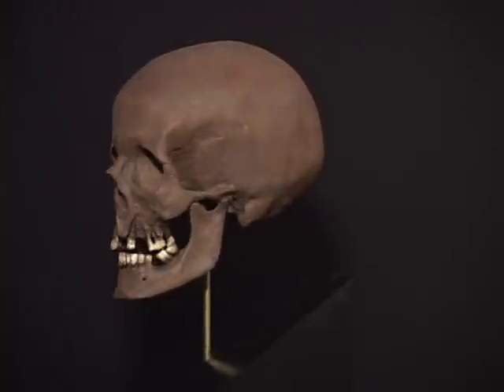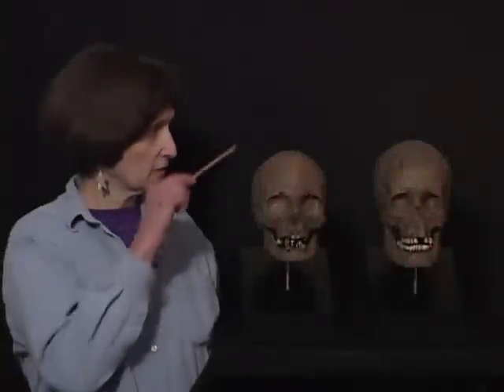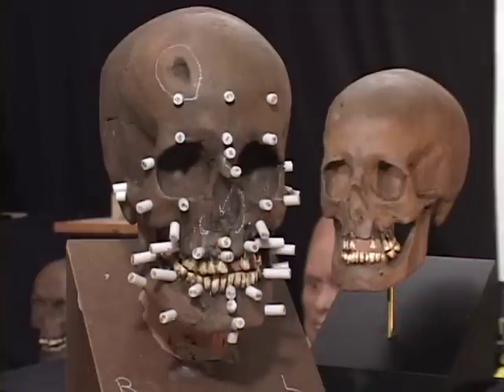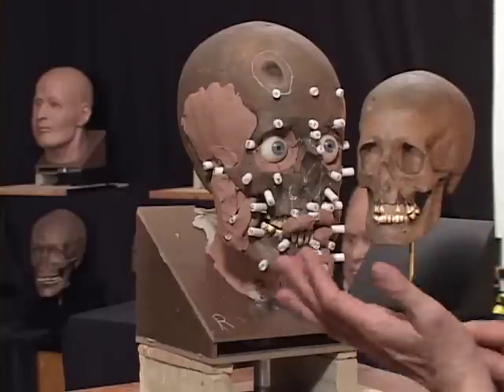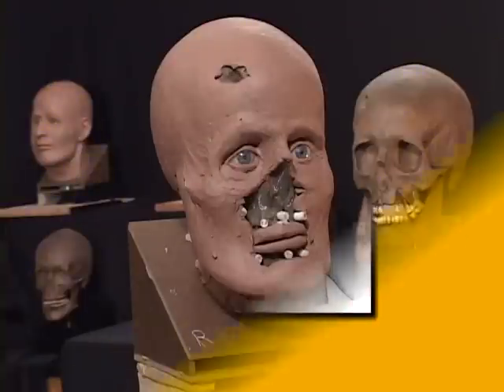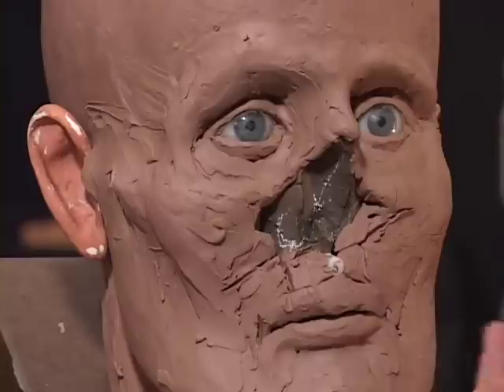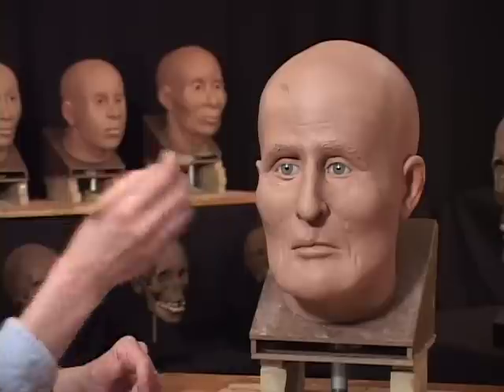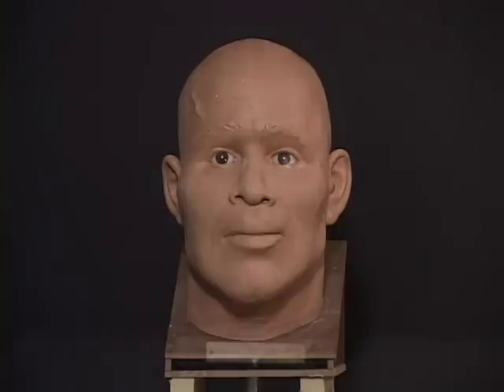The Science and Art of The Facial Reconstruction Process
This video demonstrates the process of facial reconstruction completed by Museum Specialist Gay Malin. The video provides a step-by-step description of how artists go about rebuilding the features of a long-dead person, based only on the shape of their skull. This video focuses on the reconstruction of facial features from a skull of a woman who died 300 years ago in Albany. Her remains were excavated from the cemetary associated with the Albany Almshouse (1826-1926). The video provides a lot of interesting detail about how the artist decides on unknowable features like ear shape and body fat measures.